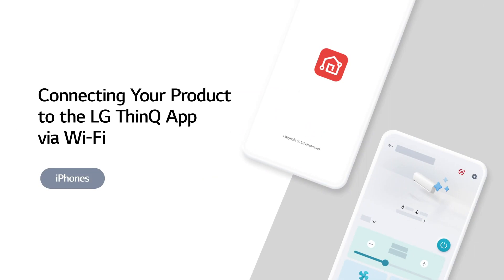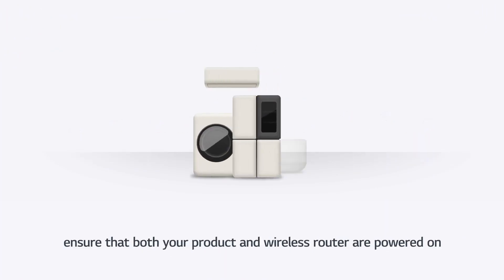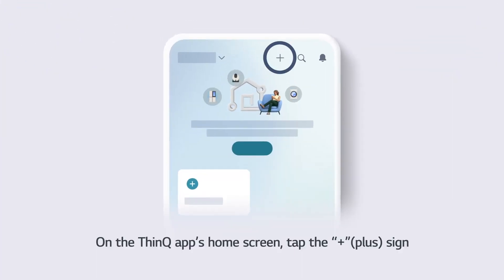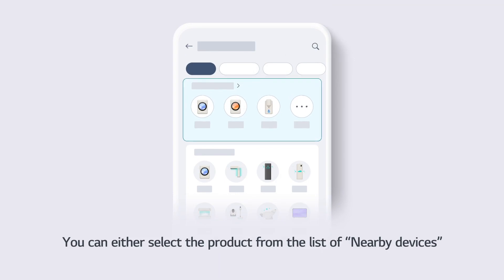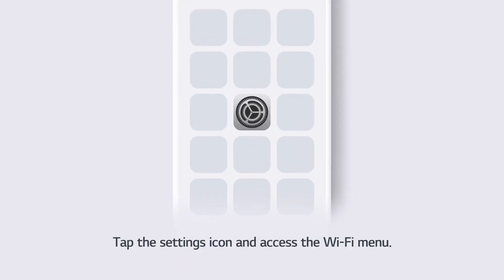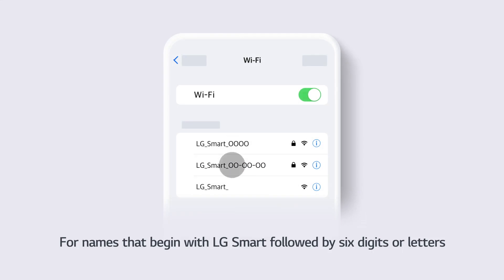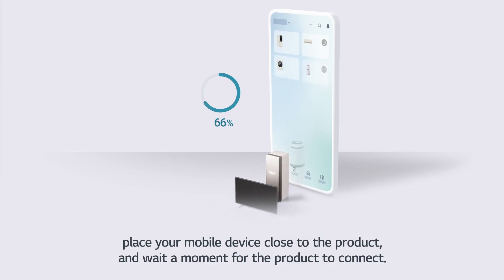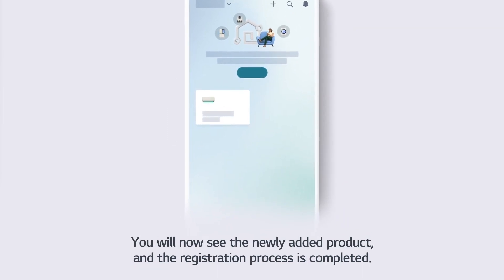[LG ThinQ] Connecting Your Product to the ThinQ App via Wi Fi - iPhones